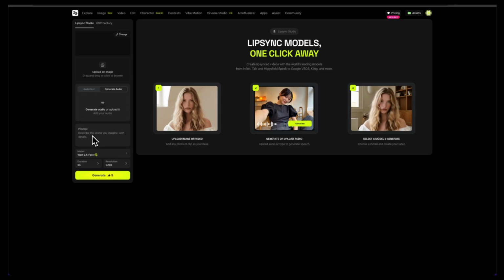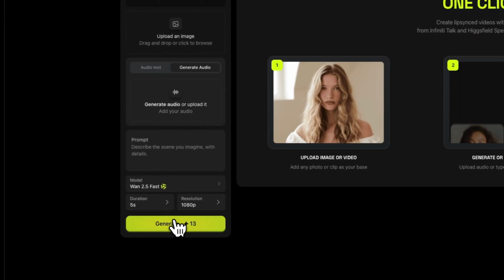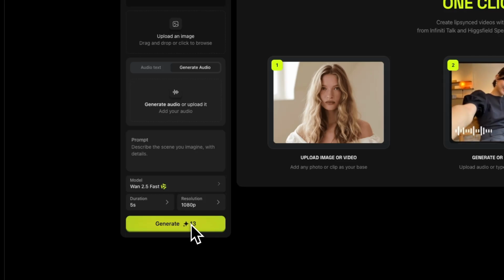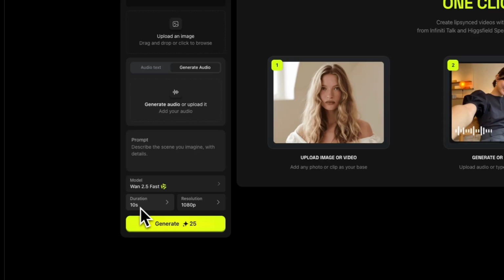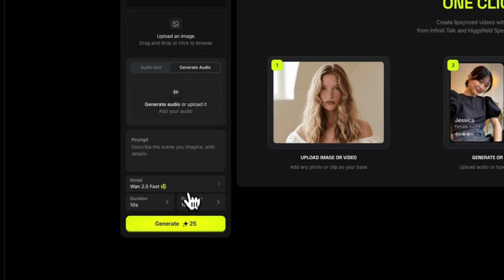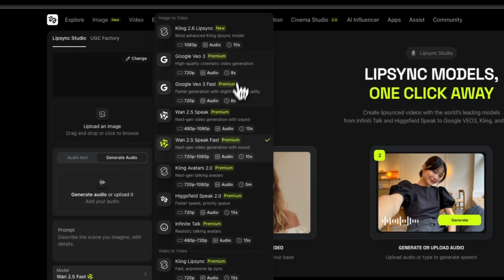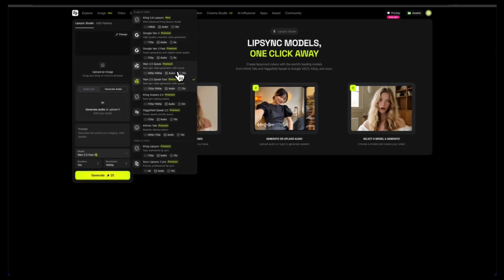How To Use Lip Sync In Higgsfield AI (BEST METHOD)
Learn how to use the Lip Sync feature in Higgsfield AI step by step, where we’ll show you how to animate characters’ lips to match audio, adjust timing, and create realistic speaking or singing animations using the AI tools.